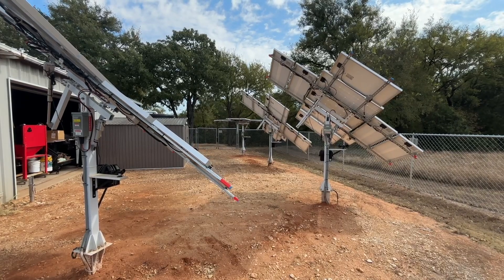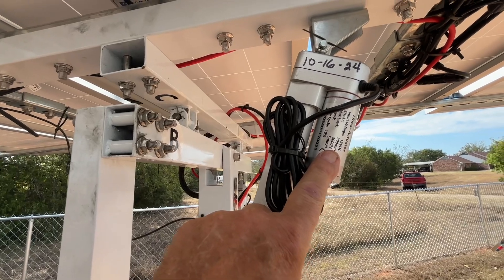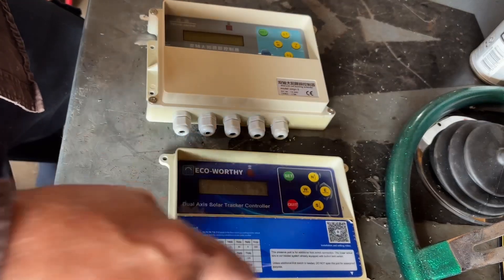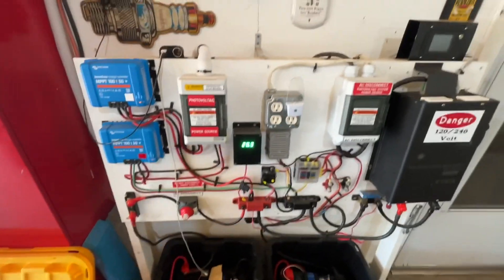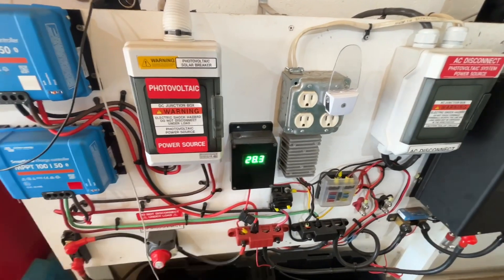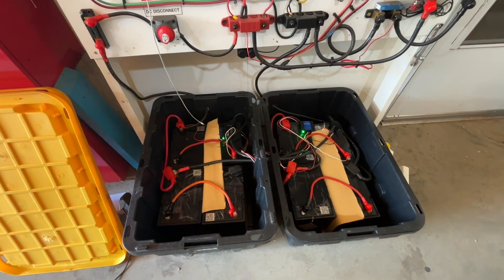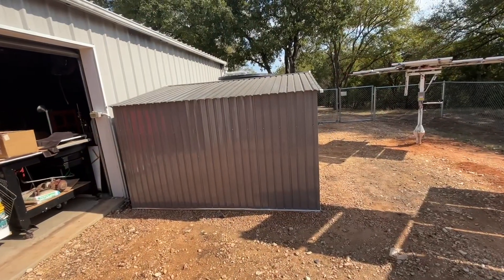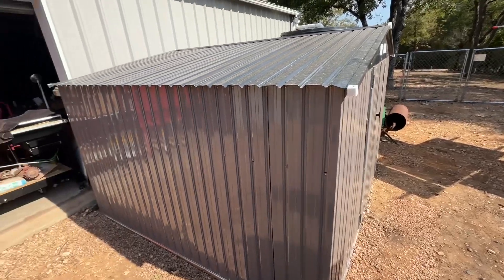Update on Eco-Worthy Tracker and solar power system. Important options for replacement parts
Update on Eco-Worthy Tracker and solar power system. Replaced east /west actuator with stronger unit 1500N to 3000N with minor amp draw difference causing less stress on controller relay .